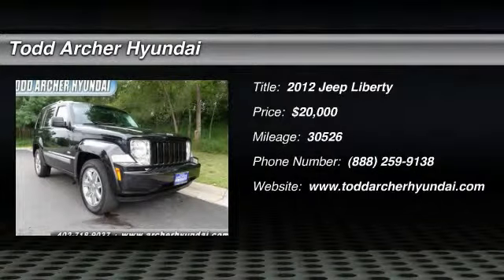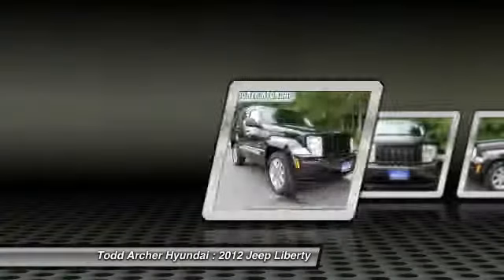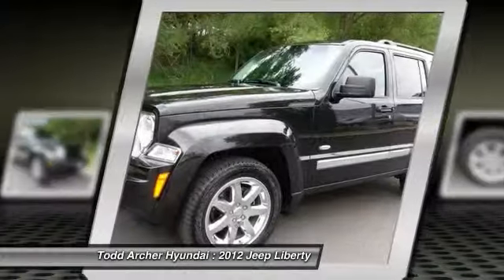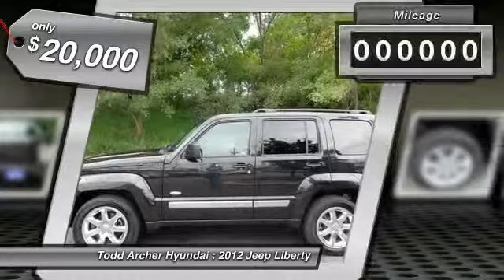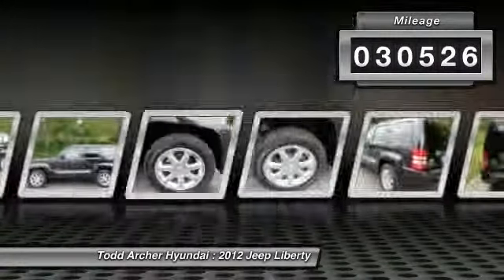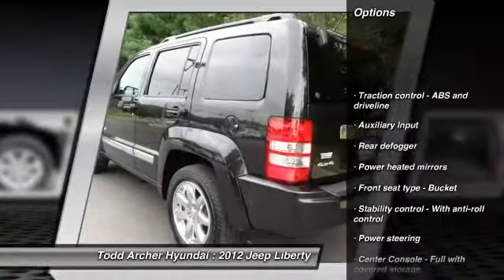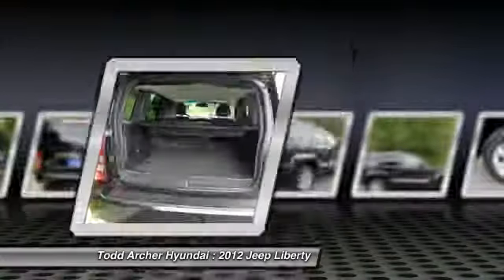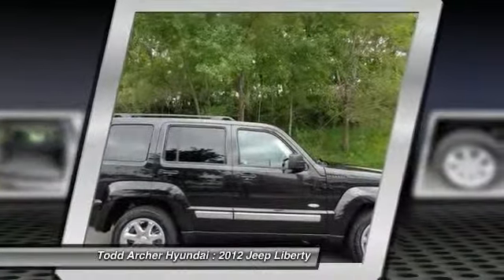2012 Jeep Liberty Omaha, NE H40294A1A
2012 Jeep Liberty Sport Latitude - $20000

Active Warranty with 4WD!! Clean Carfax Clean Title Fully Inspected Non-Smoker Oil Changed & Professionally Detailed! Looks Great & Runs Great so Let Us Know if You Have any Questions? Enjoy the Pictures & Your Stay on Our Site!! We are happy to introduce our 2012 Liberty Sport to you shown here in Brilliant Black Crystal Pearl. This Jeep is powered by a 3.7-liter V6 that provides 210 horsepower and nearly 22mpg. This power makes it to the 16-inch wheels through a smooth shifting 4-Speed automatic transmission and this 4X4 is surefooted about anywhere on the planet. This Liberty is sure to give you the liberty to roam wander explore and enjoy the rugged Command-Trac system that supplies low-range for off road fun. Maximum towing capacity for this Liberty is a very respectable 5000 pounds and that opens the door for a boat trailer and more.    Inside you will see premium seating with special stain repelling cloth air conditioning with air filtration and of course solar control glass. In addition enjoy the media center with AM/FM/CD plus SiriusXM along with key-less entry and automatic headlamps. Drivers and passengers will enjoy the experience whether it's a short commute or a packed up road trip. Jeep doesn't skimp on safety for its owners at all from the front and rear airbags side curtain airbags all speed traction control and sturdy steel frame construction makes this machine safe.     Liberty is perfect for drivers like you offering Jeep sensibilities for your daily life. We call it an in-between that is a genuine Jeep at heart. This one is ready for the camp site and will turn heads as well!